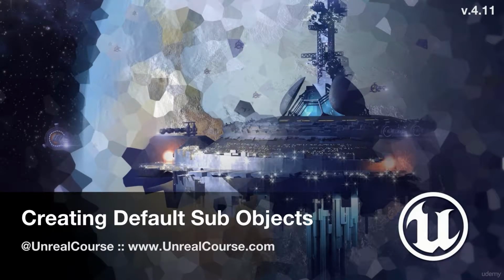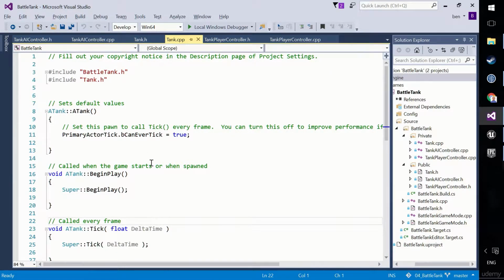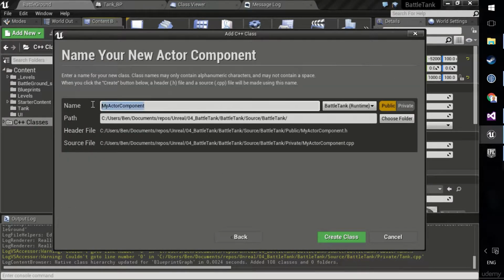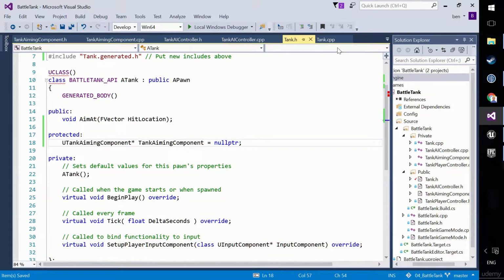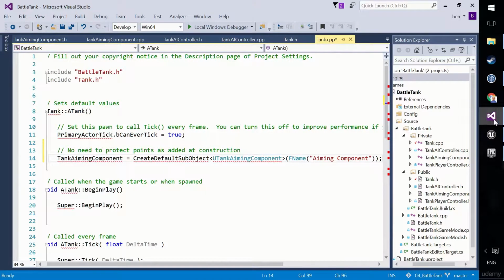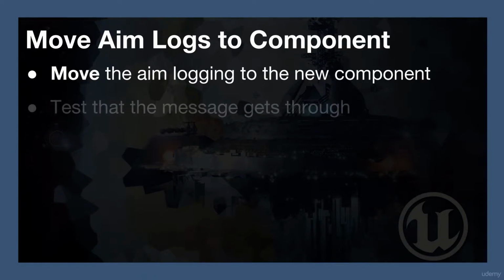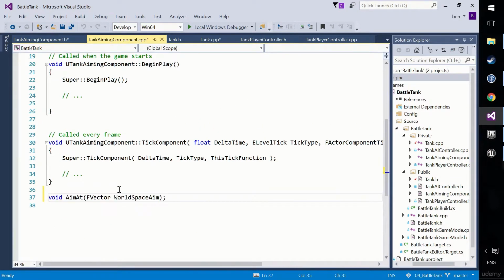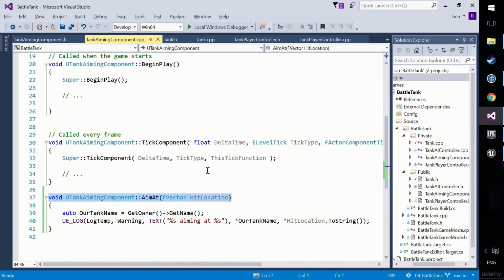132n createn defaultn subn objectsn inn cn tank